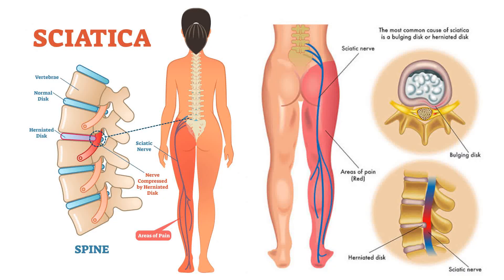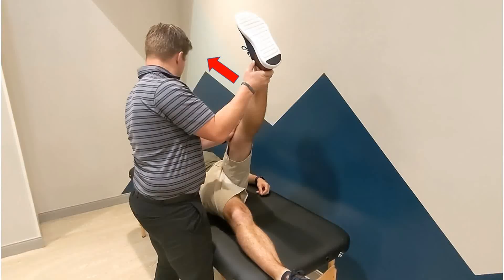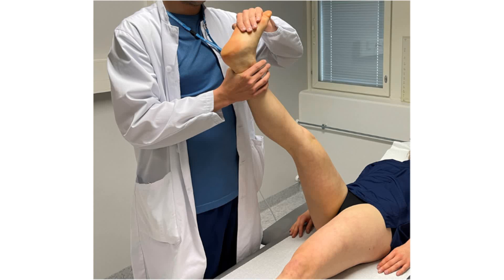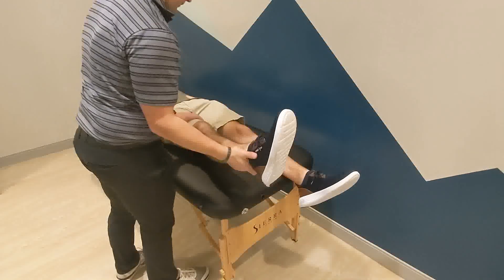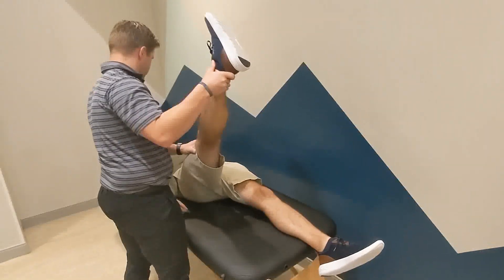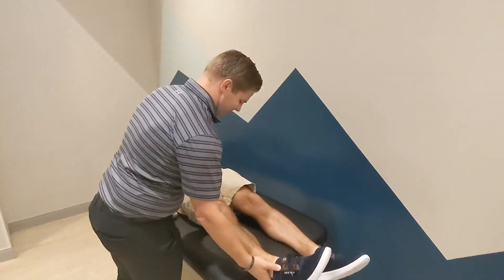Straight Leg Raise Test (for Lumbar Radiculopathy or Sciatica)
The straight leg raise test is a special test that can be used to evaluate for lumbar radiculopathy, herniated disc and sciatica among other causes of back pain. The examiner passively flexes the leg at the hip, keeping the knee in extension. The lesegue sign involves worsening symptoms with passive dorsiflexion. A positive test is when a patient experiences pain radiating down the leg in a similar distribution.